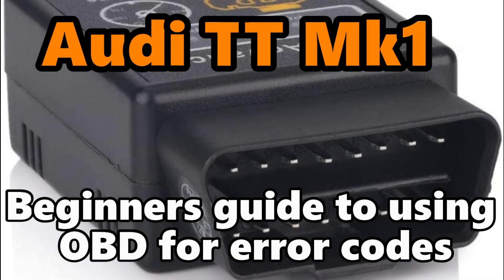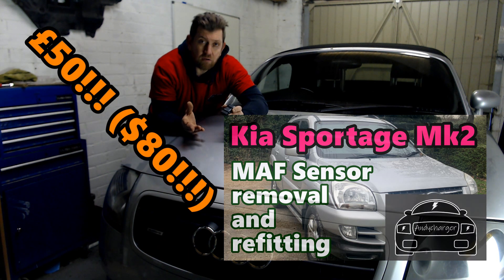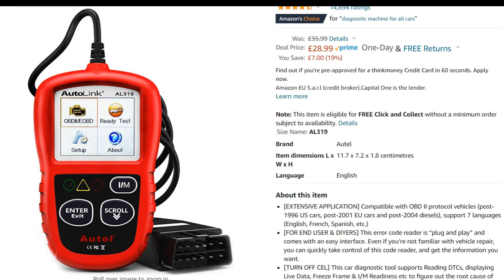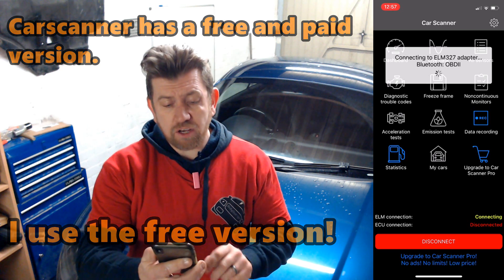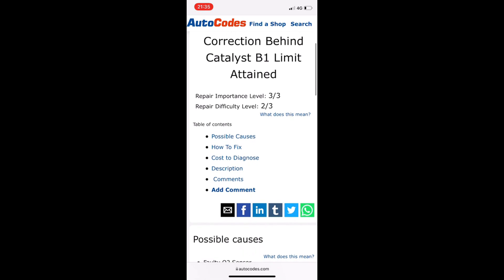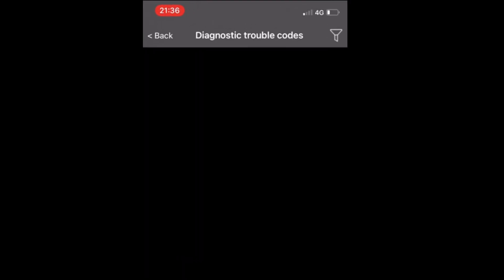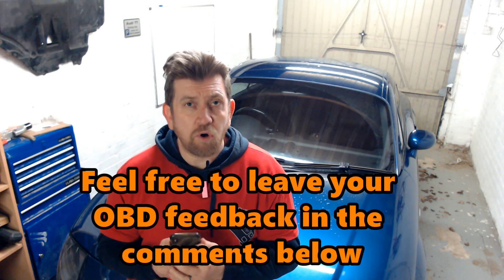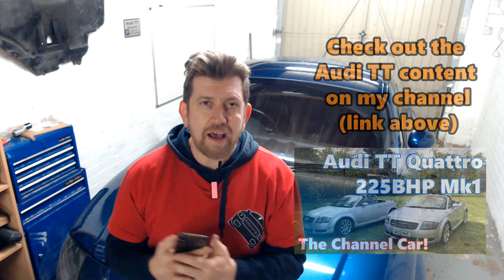A Beginners Guide to OBD Code Readers: Everything You Need to Know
If you're new to car diagnostics, this beginner's guide to OBD (On-Board Diagnostics) code readers is just what you need! Learn what OBD code readers are, how they work, and how they can help you quickly identify problems with your vehicle. Whether you're a DIY car enthusiast or just want to understand more about your vehicle, this video will walk you through the basics of using OBD code readers to make car repairs easier.

In this video, you’ll learn:

What is an OBD Code Reader? – Understand what an OBD code reader is and how it connects to your car’s computer system to read error codes.

How OBD Code Readers Work – Learn how these devices help you identify issues with your engine, transmission, brakes, and more.

Types of OBD Code Readers – We’ll break down the different types of code readers (basic, advanced, and professional models) and which one is right for your needs.

How to Use an OBD Code Reader – A step-by-step guide to using an OBD scanner to read and interpret error codes on your vehicle’s dashboard.

Understanding OBD Codes – Learn how to understand the codes your reader gives you and how they relate to specific issues in your vehicle.

DIY Car Maintenance Tips – Discover how having an OBD code reader can save you money and time by diagnosing problems early.

Bonus Tips:

Troubleshooting common error codes.
Tips on fixing problems or getting professional help based on the codes.
How to reset the OBD system after repairs.
Whether you're looking to start using an OBD scanner for the first time or just want to get better at interpreting car codes, this video is perfect for beginners!